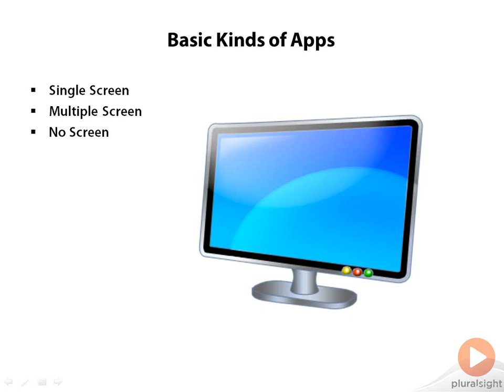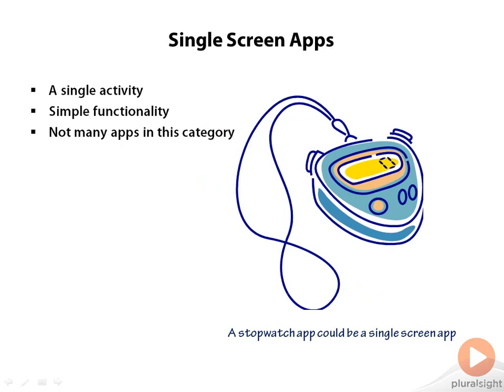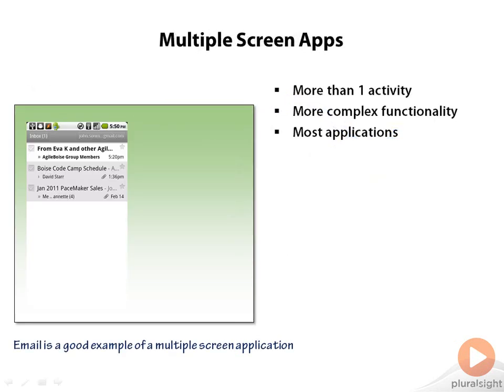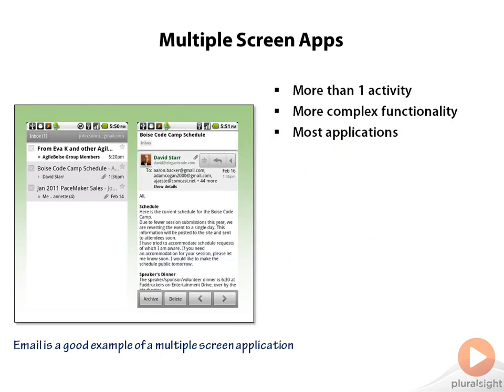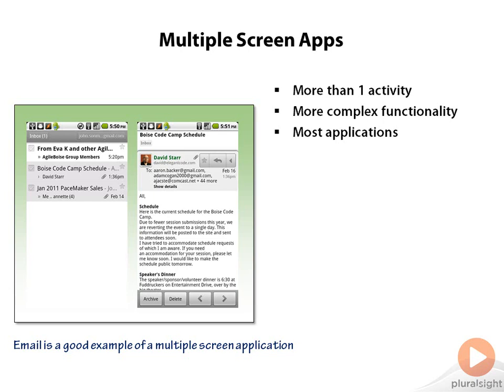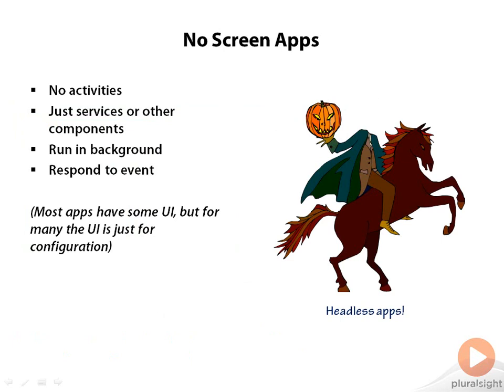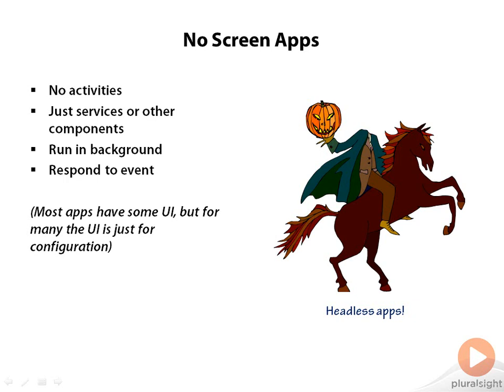03 Different Kind of Apps